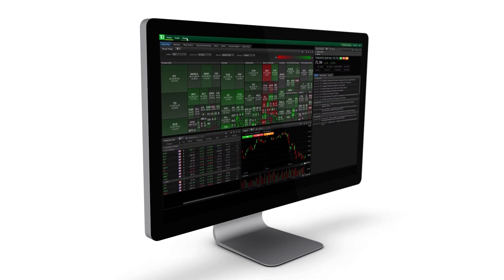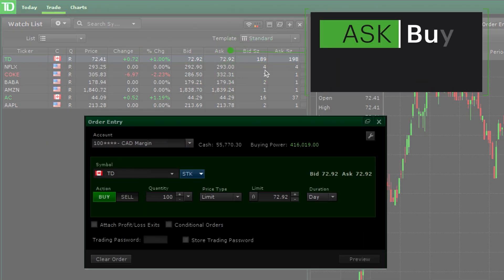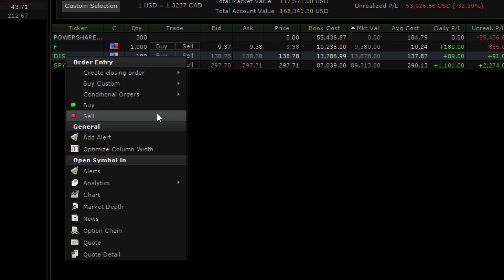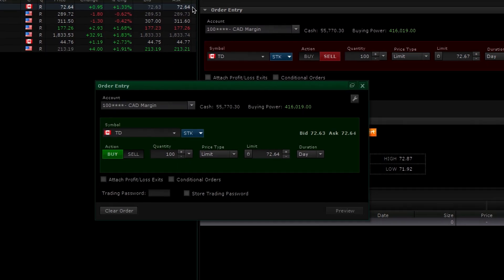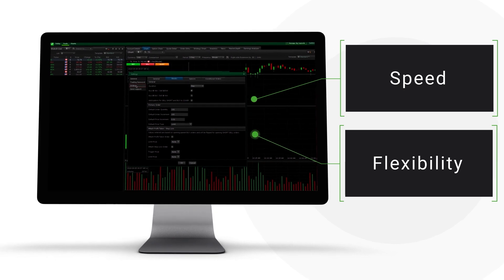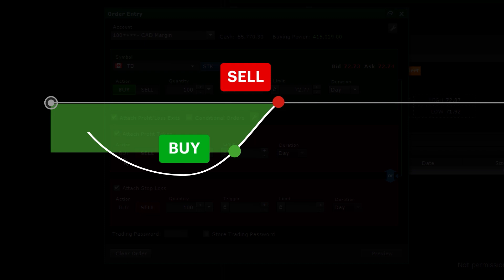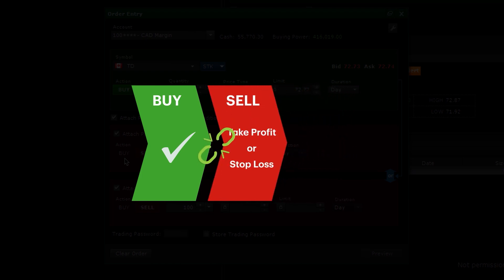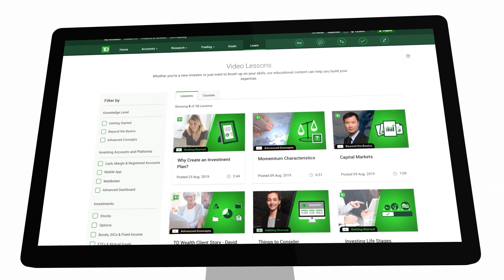Passage d’un ordre dans la Plateforme avancée TD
Pour plus de commodité, il existe de nombreuses façons de commencer une opération dans la Plateforme avancée. Dans cette vidéo, nous vous expliquons toutes les façons d’afficher une fiche d’ordre et nous vous montrons comment passer un ordre.